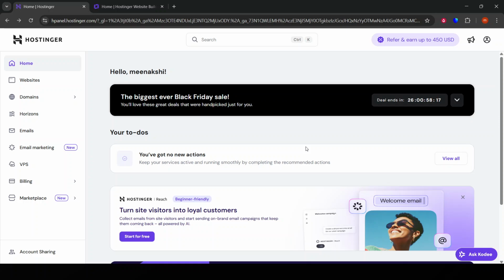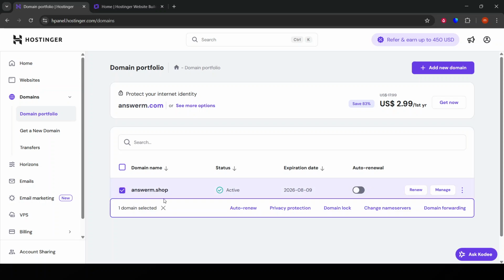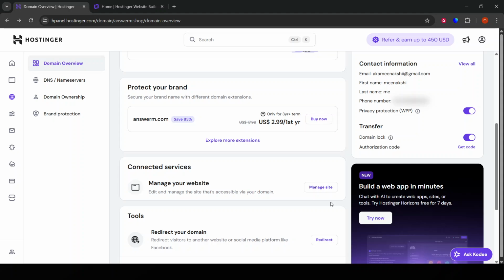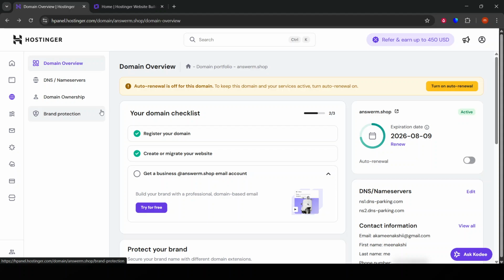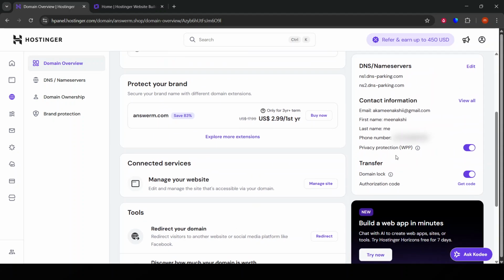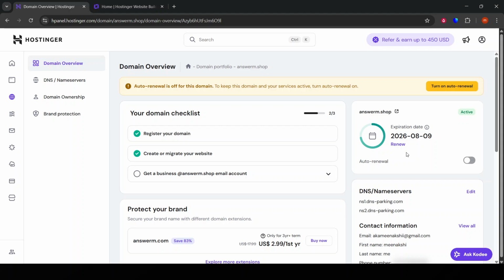How to Create a MySQL Database in Hostinger 2026 (Step By Step)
Learn How to Create a MySQL Database in Hostinger in this video.

In This Video, We'll Show You 👇
Mysql Database Hostinger
Create Mysql Database Hostinger
Hostinger Mysql Database Tutorial
Hostinger Mysql
Mysql Database
Hostinger Tutorial
Mysql Tutorial
Create Database Hostinger
Hostinger Database
Mysql Database Creation
How To Create Database Hostinger
Hostinger Mysql Setup
Setting Up Mysql Hostinger
Mysql Hostinger Setup
Mysql Installation Hostinger
Hostinger Database Tutorial
Database Hostinger
Create Database
Mysql
Hostinger